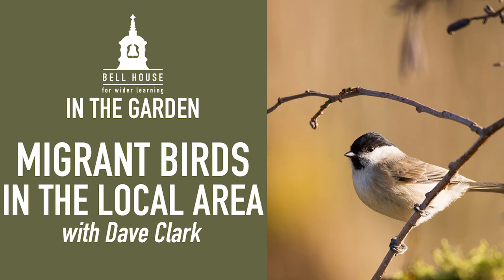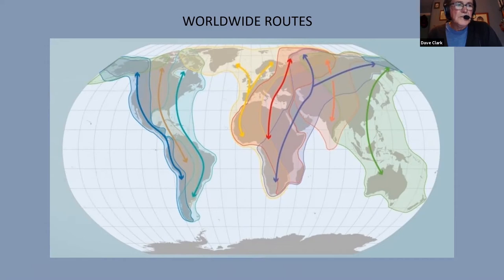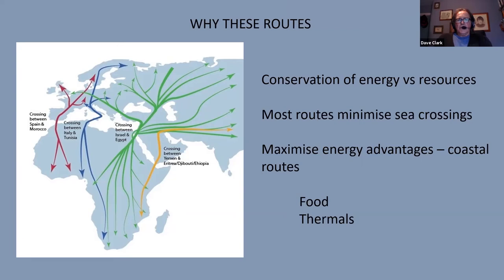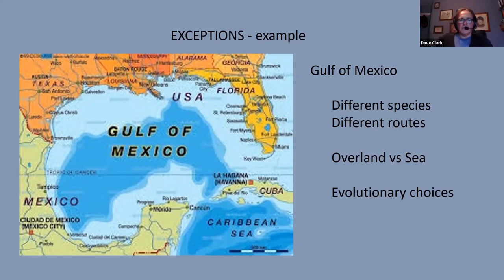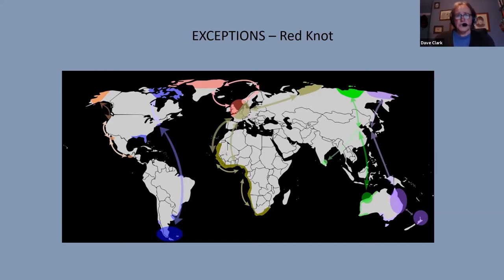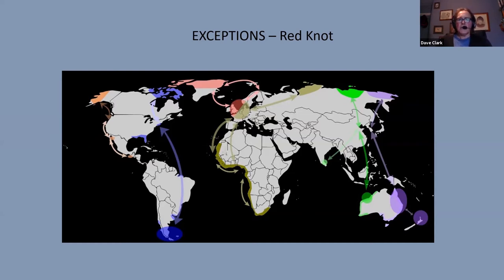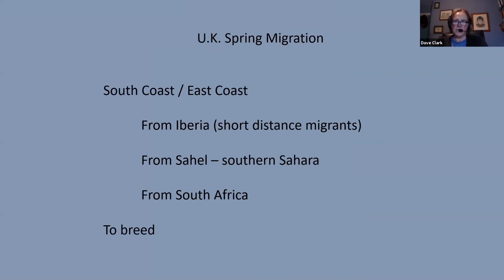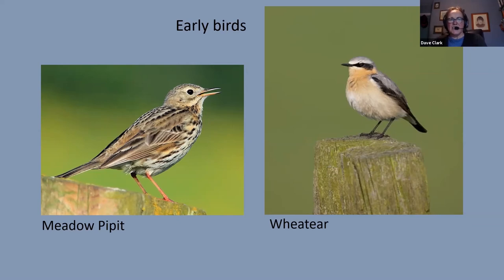Migrant Birds in the Local Area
Dave Clark gives us a talk about the birds of South East London and their migration.

Bell House is an educational charity that offers support outside the mainstream school curriculum, lifelong learning, short courses, exhibitions, talks, and musical events. The house is also a centre for educational needs such as dyslexia support. We champion wider learning courses for all age groups. There are free events and bursary places available on all our courses.